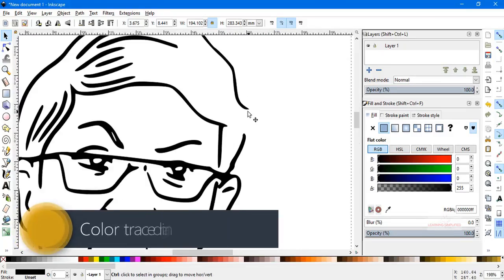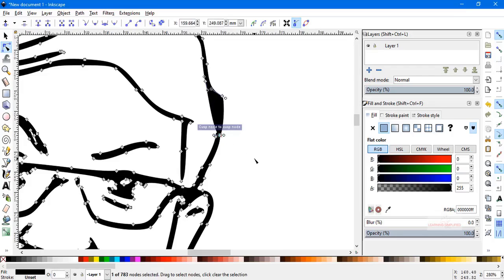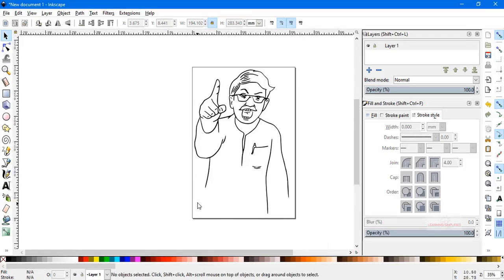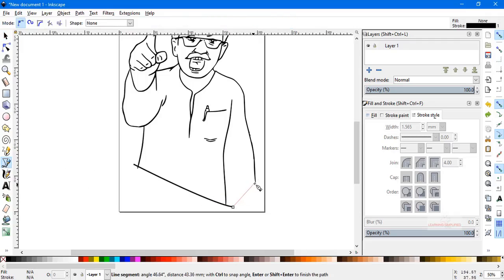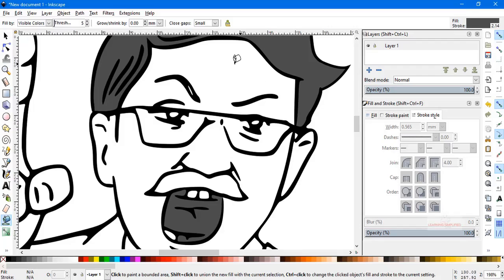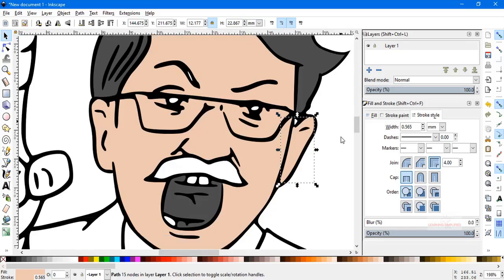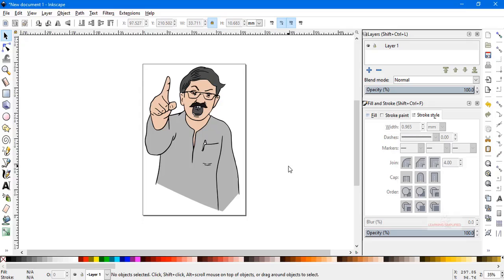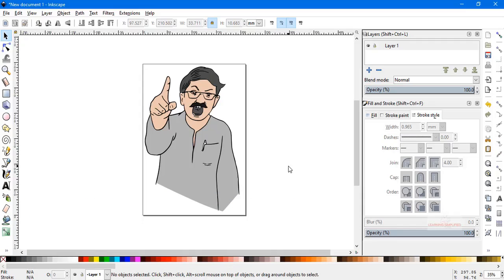How to Color images with Paint Bucket|Inkscape tutorial for Beginners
Inkscape beginners tutorial- How to Color images with Paint Bucket tool.

In our previous video on inkscape tutorial for beginners, we had a discussion on how to trace bitmap images. In this tutorial, we will proceed a step further and we will see how to fill color into the imported, scanned image.

Things those we are going to learn in this tutorial are:
1. How to work on images imported into our inkscape canvas
2. How to close the gaps in the image with the Edit Paths by Nodes option
3. How to use paint bucket tool
4. How to fill color into the image while varying the nodes

In the next video, we will learn what is difference operation on different elements into inkscape and how to work with it.